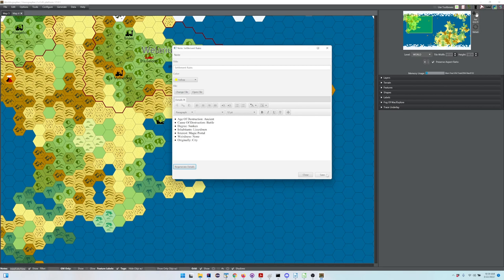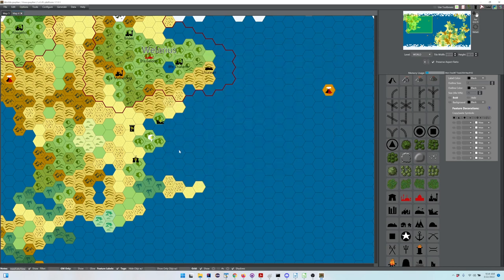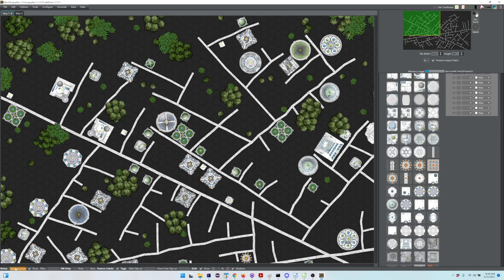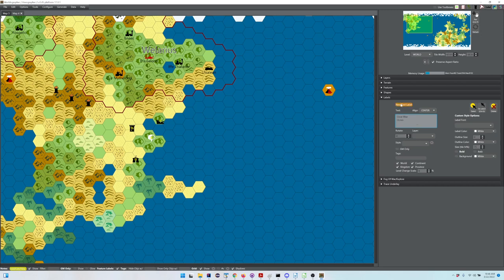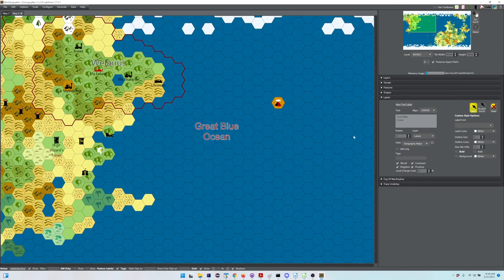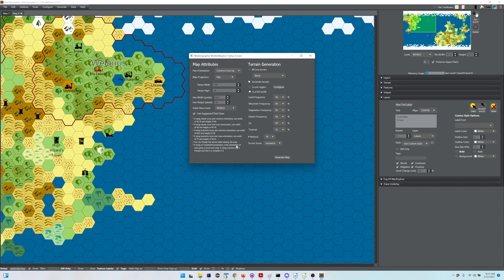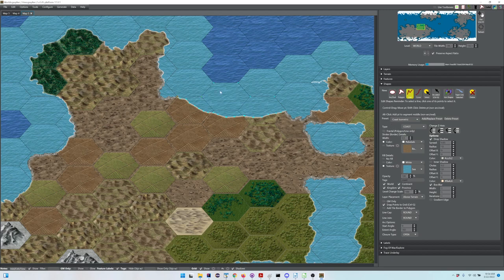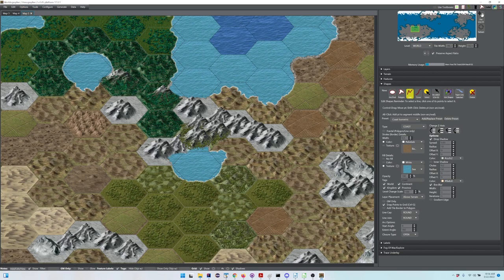Worldographer New Features: hex crawl support and new coastlines line style.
A bevy of new features in Worldographer 1.45+ (note, this is currently a beta version, so on the Worldographer downloads page, scroll down a bit to the upcoming beta version section to get it).

* Support for hex crawls. Right-click a hex and pick "Generate Random Hex Crawl Details" and it will pick a feature and make a note at that spot.
* Support to generate city buildings that may have extra shops - good for high-rises & strip malls.
* Several improvements for labels: text alignment, how they scale between map levels.
* A new line style for coastlines. (It creates a polygon and a line--Use control-click to add points to the polygon, but not the line.)
* Several other small improvements.